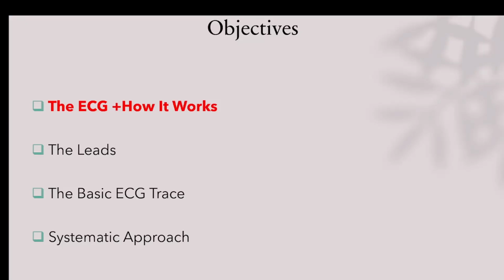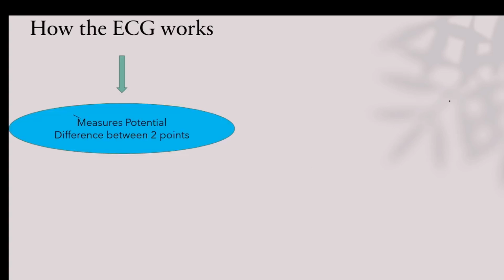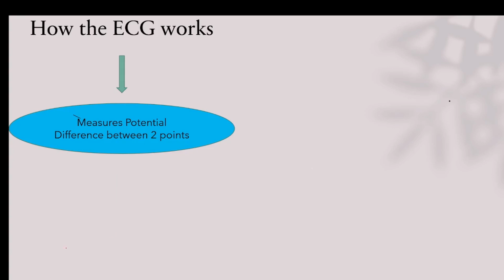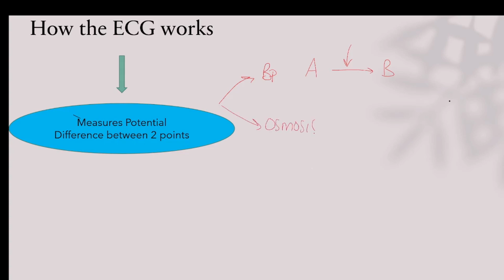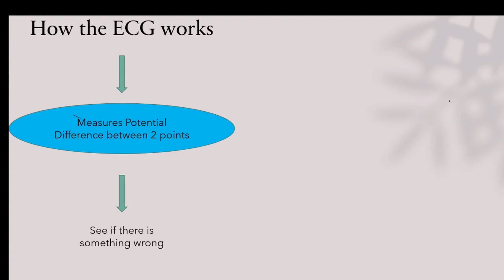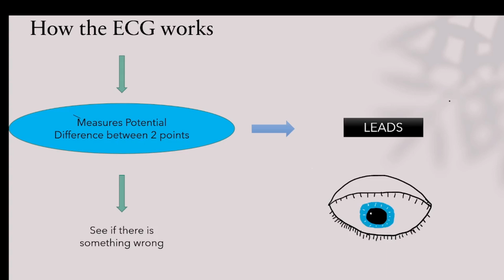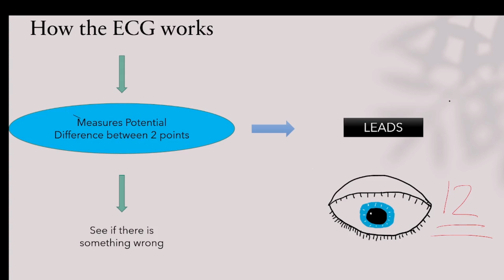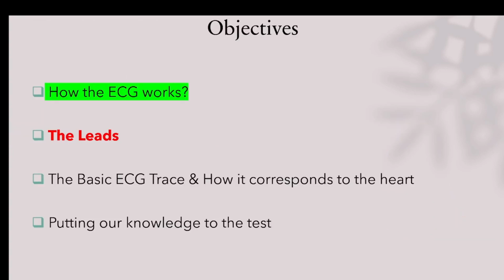Basics of ECG | Going From Zero to HERO! Part 1 (How the ECG functions)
Here it is finally! the first part in a series of videos in learning how to read the ECG. It is essential we master the Basics to get a big picture understanding of how to read the ECG.

In Part 2, we will look at the Leads in detail